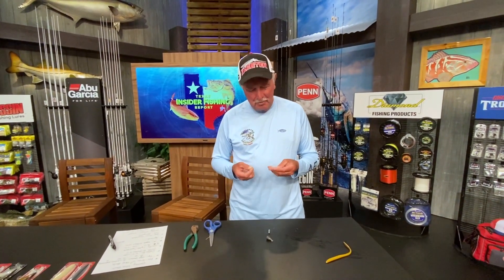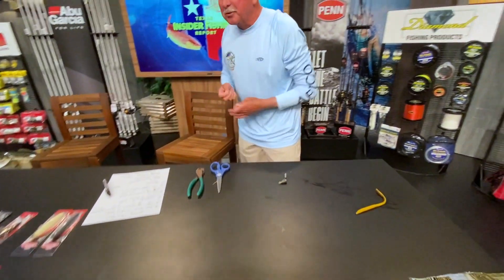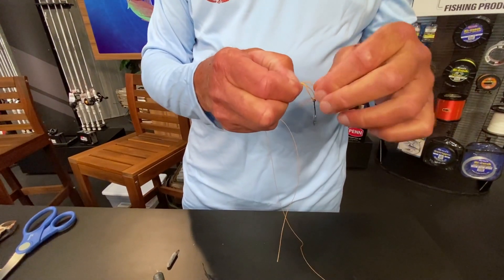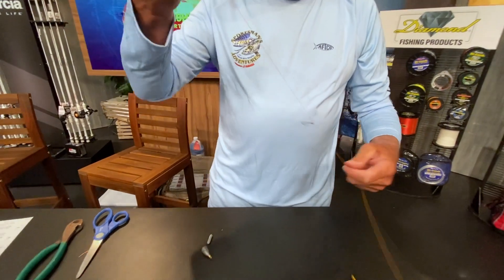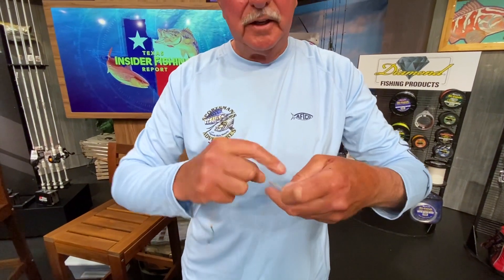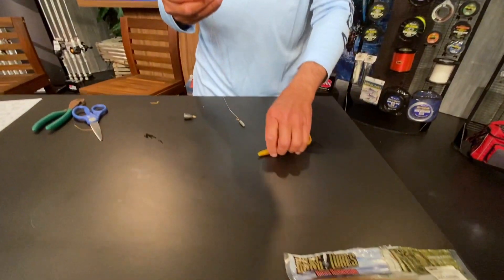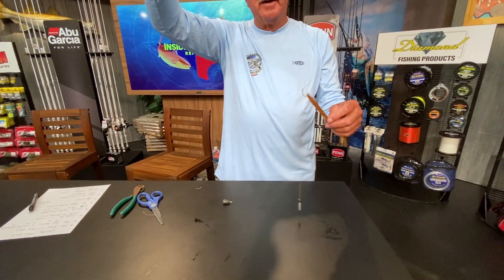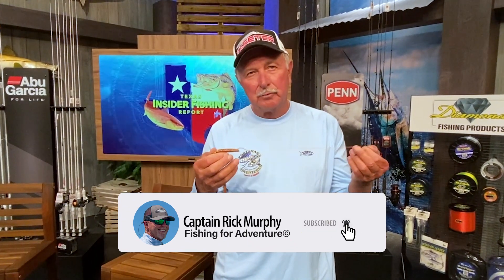STOP Getting SNAGGED! Try a DROP SHOT RIG!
Sportsman’s Adventures

Brie Gabrielle

Sportsman’s Adventures

Sportsman’s Adventures

Ofishalinsider

Sportsman’s Adventures